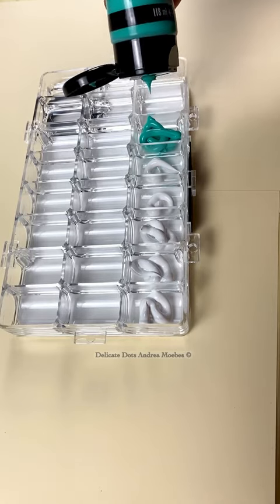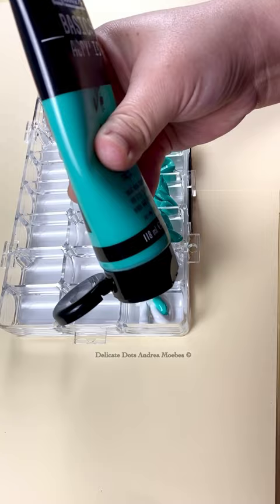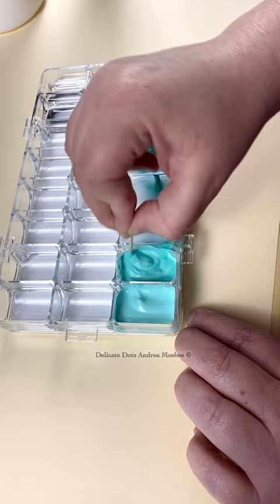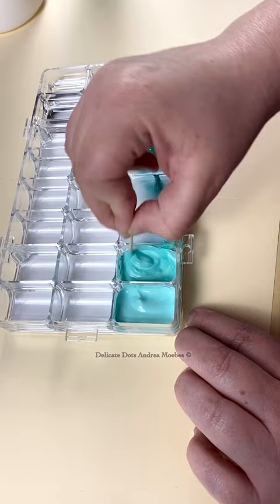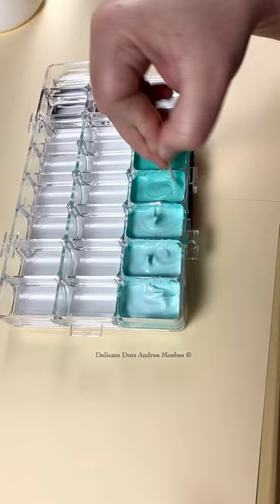Mixing paint for a color fade sacred geometry dot mandala stone painting.